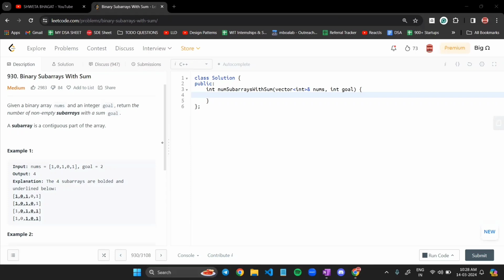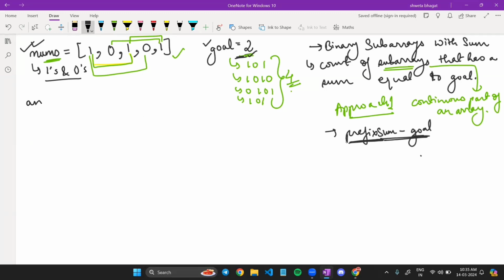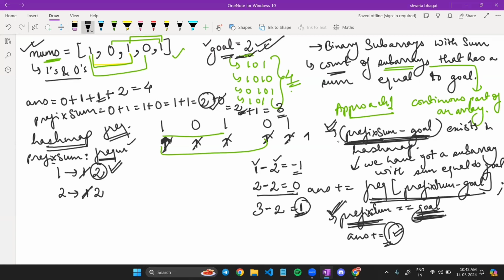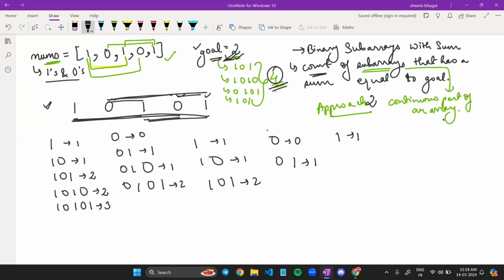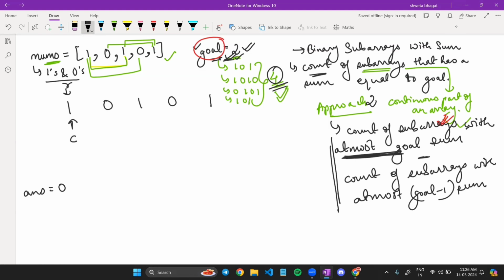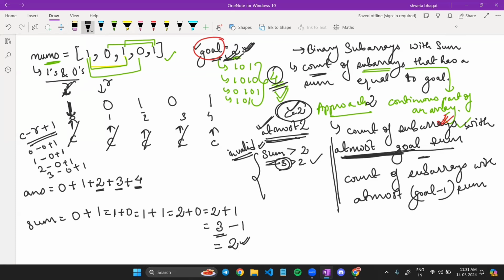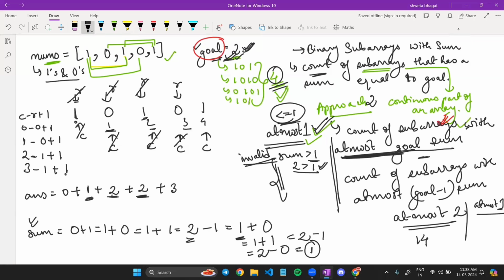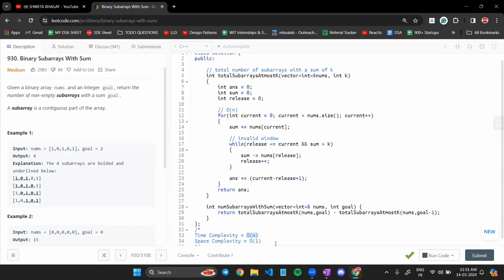Daily LeetCode Challenge: 930. Binary Subarrays With Sum | C++ | 2-Approaches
In this video, I have explained 2-Approaches to solve the Daily LeetCode Challenge of 14 March 2024, i.e. Binary Subarrays With Sum(LeetCode: 930).
Timestamps:
00:00 - Problem Overview
02:13 - Approach 1 & Dry Run
11:11 - Code
13:07 - Complexity Analysis
13:51 - Approach 2 & Dry Run
32:19 - Code
35:17 - Complexity Analysis